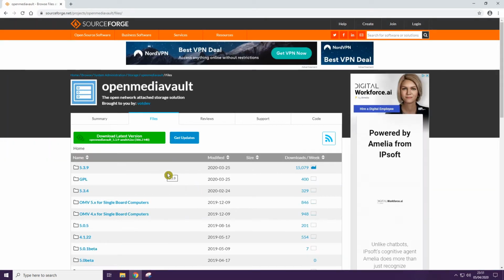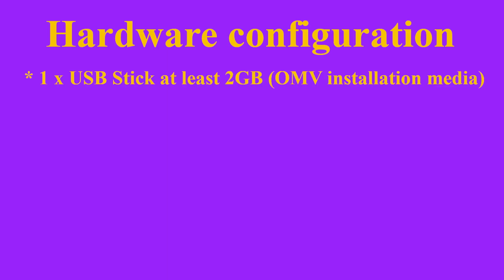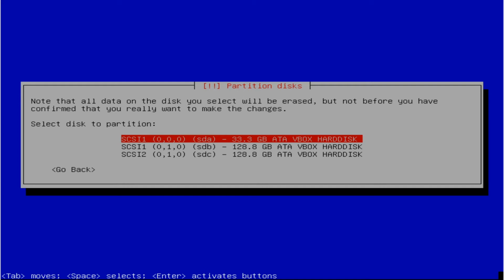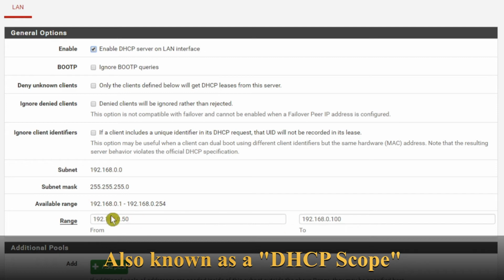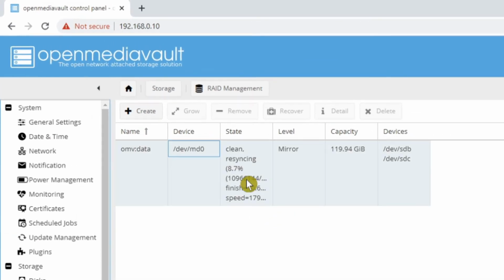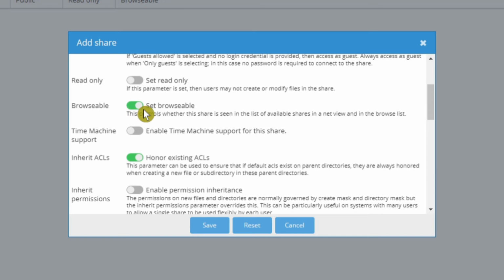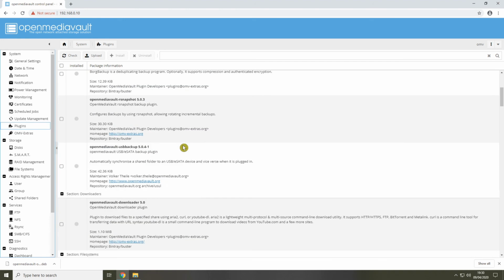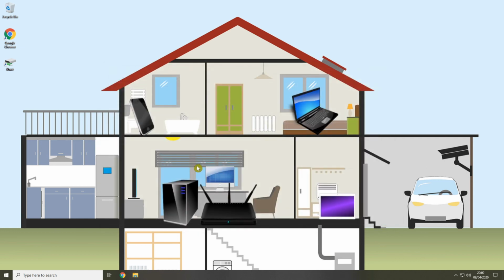Set up your own Network Attached Storage (NAS) with openmediavault (OMV)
In this video we're deploying the free and open source openmediavault software. We'll examine hardware requirements, go through the installation process, and set up and configure the Network Attached Storage. Then finally we'll look at accessing the NAS from a device on the network.

Note. While I didn't mention it in the video, please bear in mind that RAID is not a replacement for a good backup solution. While it will give you some protection against drive failure, it will not bring back files that you have accidentally deleted, for example. For this reason, always make sure you have a decent backup strategy in place. If you'd like to learn how to do this, you can watch my "Back it up - Easily automate and secure your backups (for free)" video by clicking on the following link:

iOS app: FE File Explorer: File Manager (developer: Skyjos Co., Ltd)

YouTube Audio music: Late Night Drive by Nat Keefe & BeatMower